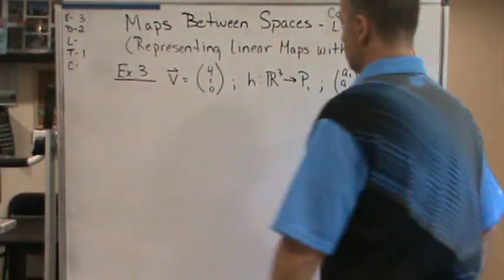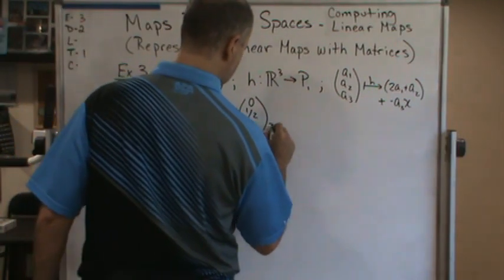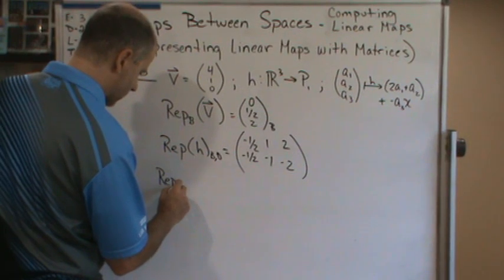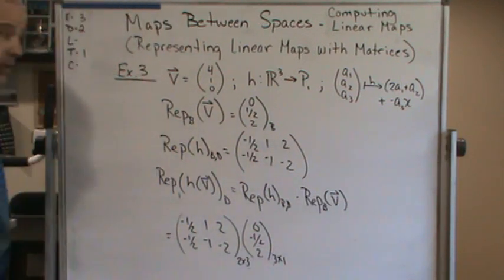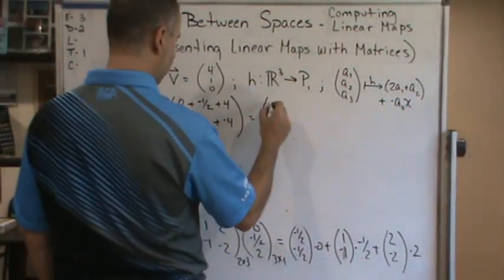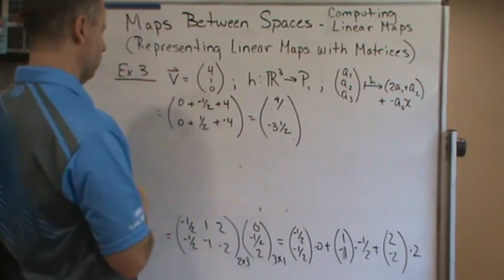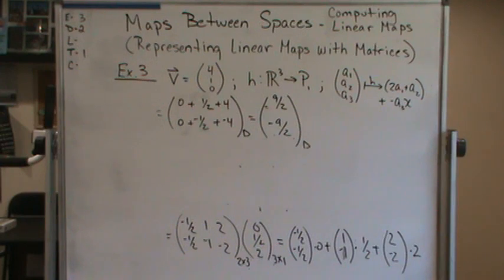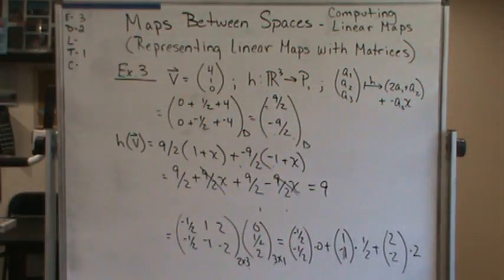Maps Between Spaces Computing Linear Maps Representing Linear Maps with Matrices Ex3